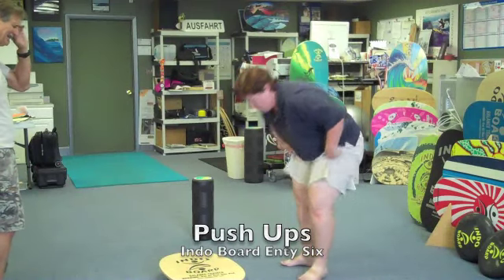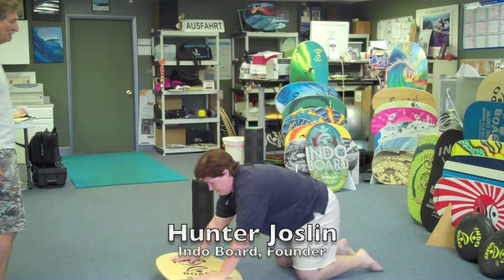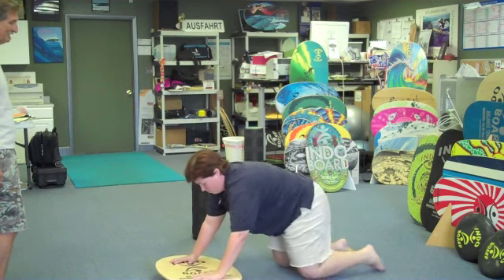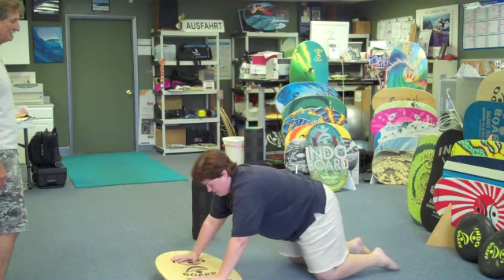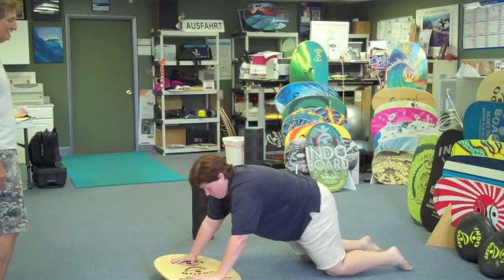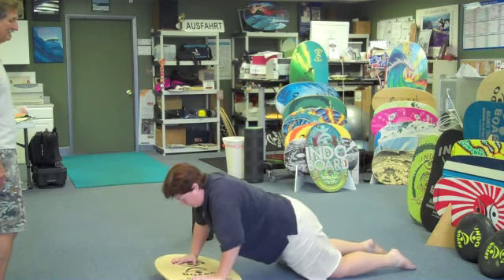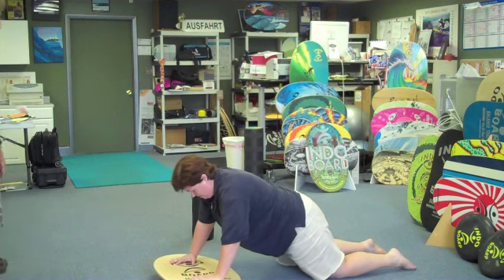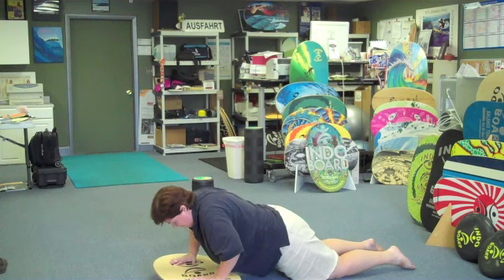Indo Board Entry Six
Rori of Rori Travel's Florida learns how to do a Push Up on the Indo Board